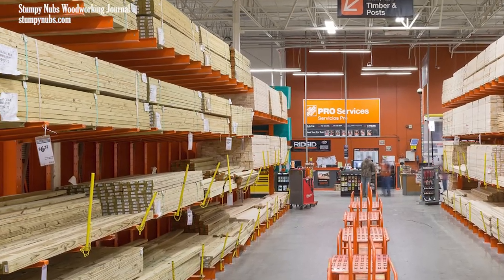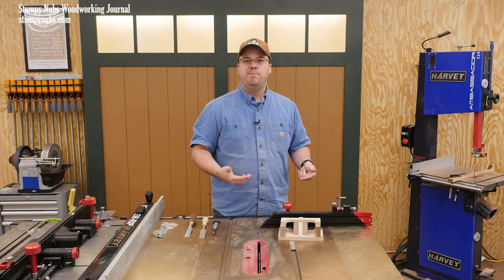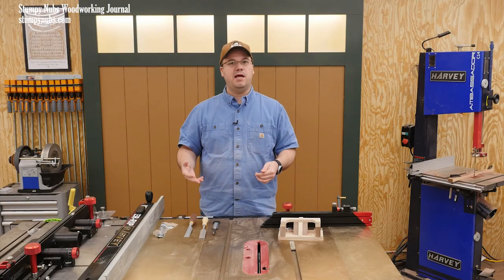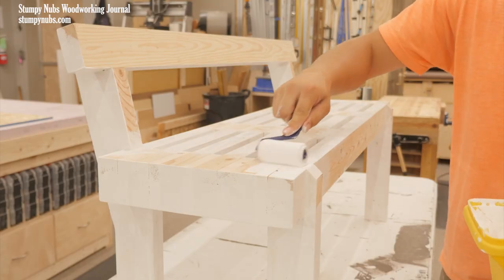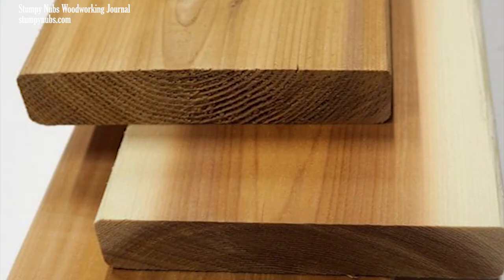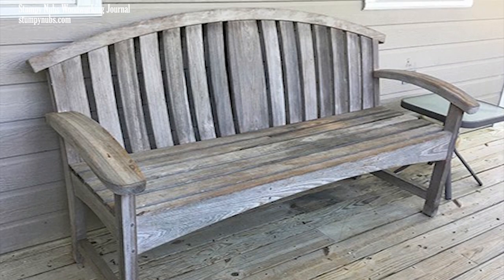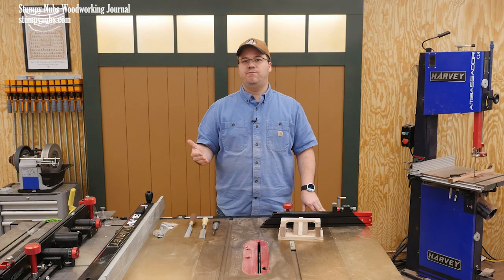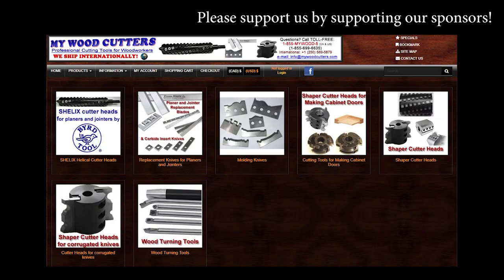You're using the wrong wood for outdoor projects!